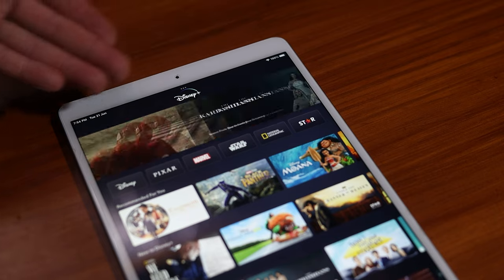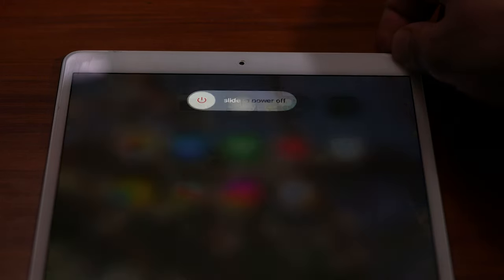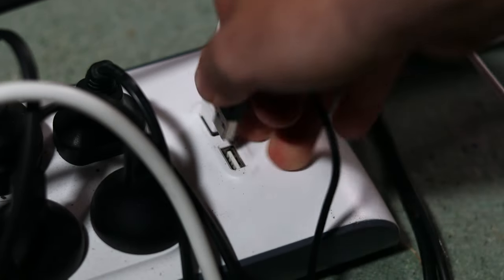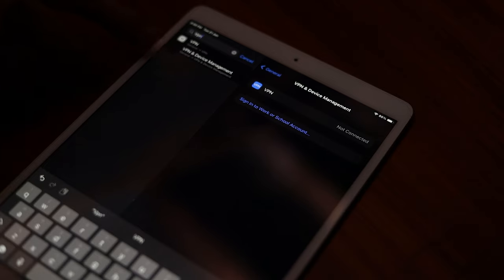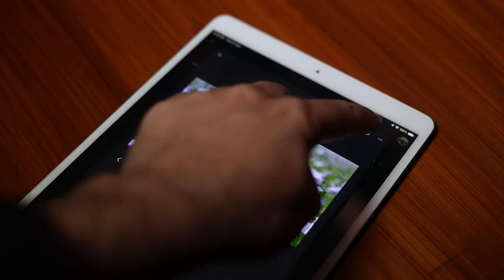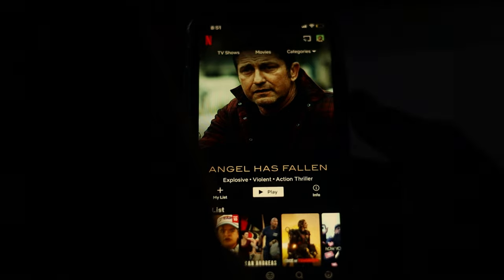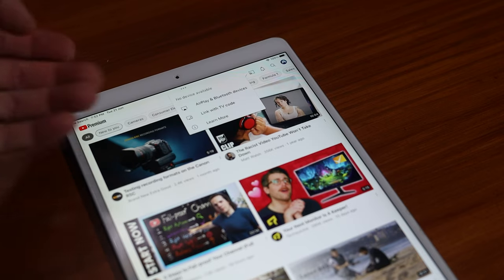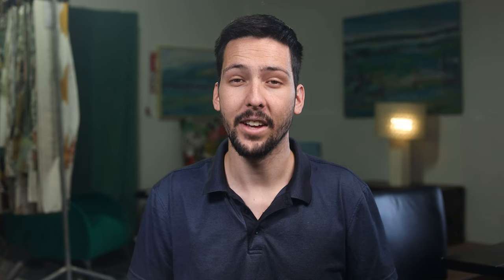Chromecast Not Showing? Common Issues and Ways to Fix (No Cast Icon)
If you're missing the Cast Icon on your Phone then go through these troubleshooting steps to fix the Chromecast issue. This can often happen when you're trying to watch Netflix, Youtube, Disney+ or Prime Video on your TV. This will work on all brands of TV's (Samsung, LG, Sony. TCL, Vizio, Hisense etc) as it's usually down to the chromecast device having the issue and not the TV. Wi-Fi can be a big culprit but sometimes it's just as easy to reboot your Phone to fix the problem.

If this video has helped you fix your Chromecast issue and you want to donate, you can do so

Fix Your Wi-Fi Issues